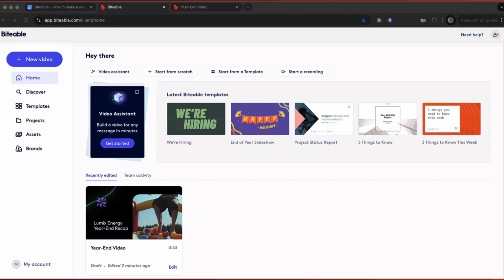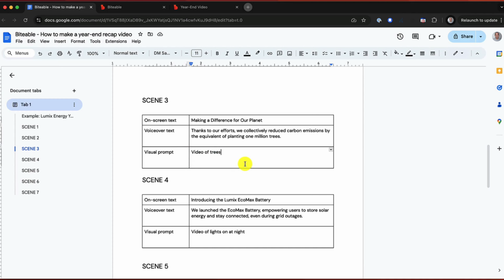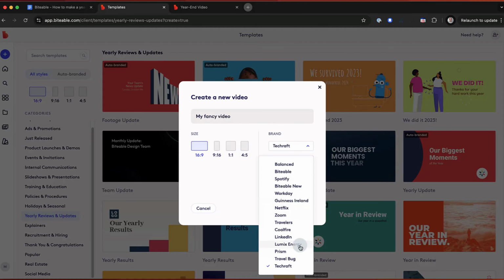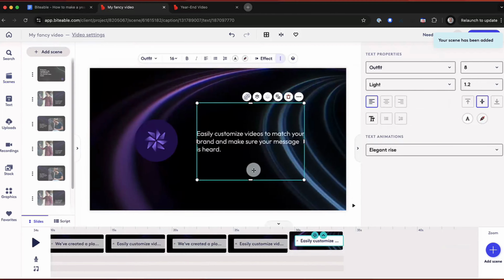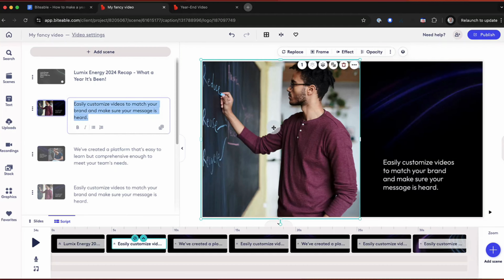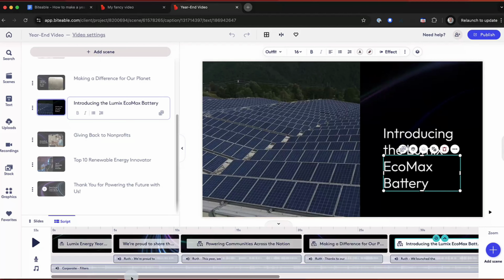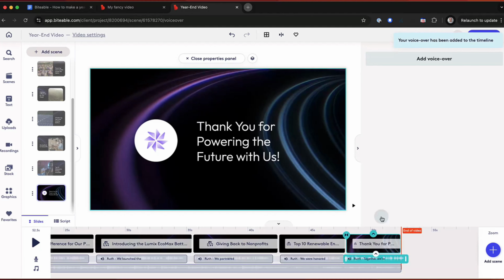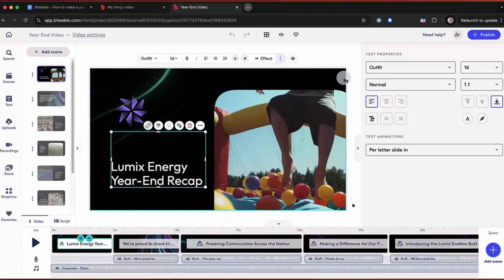How to make a year end recap video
In this video, we show you how to approach making a year-end video for your business or company.

EDITED TRANSCRIPT
Hi everyone, it’s Mike with Biteable. Today, I’ll show you how to create a year-end recap video using Biteable. For this example, I’ll make a video for a fictional brand called Lumix Energy. Here’s a key tip: come prepared with a plan before starting. Outline what you want to communicate and how.

Start by organizing your ideas in a document. I’ve created a table for each scene, detailing the visuals, voiceover text, and keywords for Biteable’s stock library. This simple plan saves time and makes video creation much easier.

Let’s dive into Biteable. Click “New Video,” then choose a template. For a year-end recap, explore the “Yearly Review” category. Hover over templates to preview them. If one fits, use it. Or, start from scratch by selecting “Create Video,” choosing your brand, and adding scenes.

To build a video, pick a style. For instance, I chose “Silk” and added scenes to match my outline. Once all scenes are added, click the script editor to paste your prepared text directly into each scene. Adjust logos by clicking “Replace Media” and selecting your desired file.

Want to change stock footage? Select a scene, click “Replace Media,” search for stock videos, and insert your choice. Preview the result to ensure everything looks great.

Adding a soundtrack is easy: click “Soundtrack,” filter by genre, pick a track, and save. Biteable automatically adjusts the soundtrack to match your video length. If you add or extend scenes, the soundtrack updates accordingly.

For voiceovers, copy your text, click “Add Voiceover,” paste it in, select a voice, and generate. Ensure the voiceover fits the scene by adjusting its length or extending the scene duration as needed.

When everything is ready, click “Publish” to render your video in SD, HD, or 4K. After rendering, download it or add a call-to-action.

The main takeaway: preparation is key. Knowing what you want to say and how you want to say it ensures a smoother, faster process. Plan your scenes, copy and paste your script, and create a polished video in no time. If you have questions, leave them in the comments.